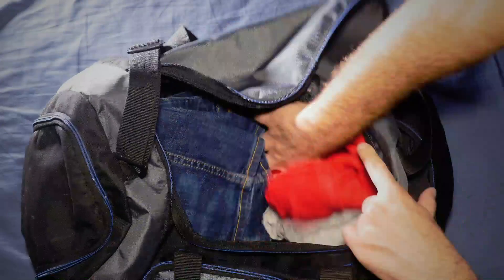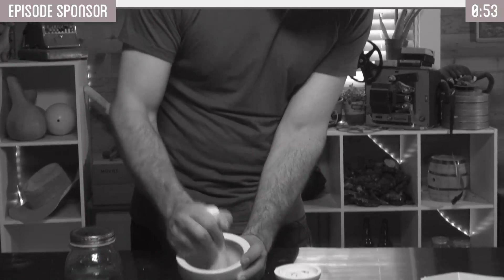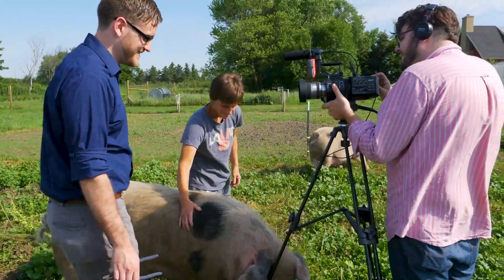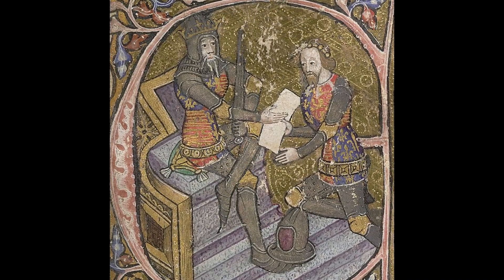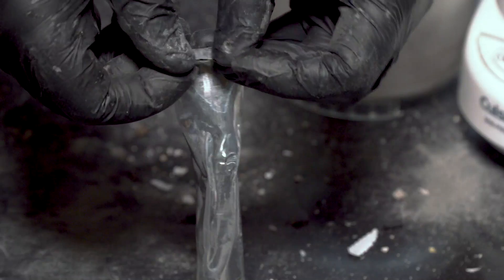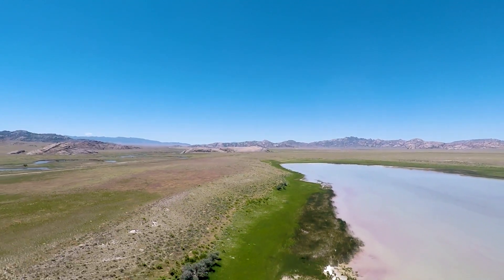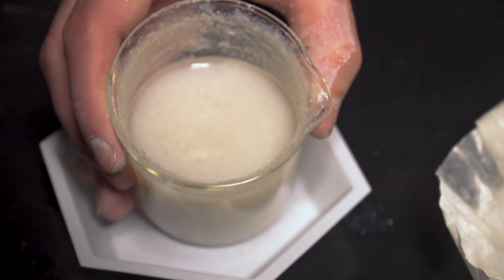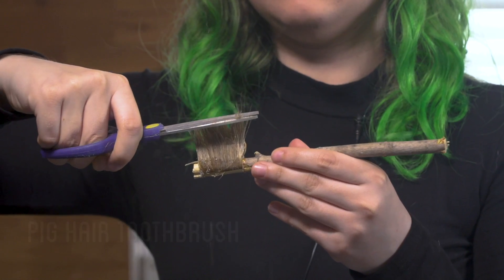Pig Hair Toothbrush and Sand Toothpaste: Teeth Cleaning from Scratch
In the search to clean my teeth without buying anything, I collect minerals, plants, and animal parts to reproduce historical recipes for toothpastes and toothpaste, as well as trying to recreate some of the key ingredients in modern toothpaste: hydrated silica, baking soda, bentonite, calcium carbonate, peppermint oil.

Thanks to Dr. Scott Shamblott and Shamblott Family Dentistry for their help with this video!